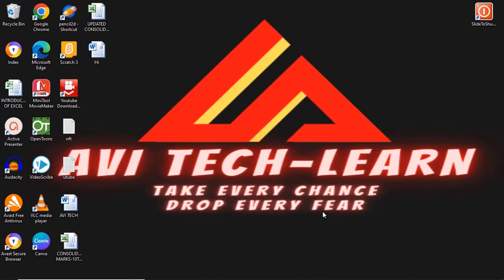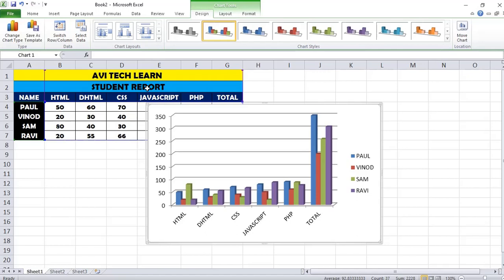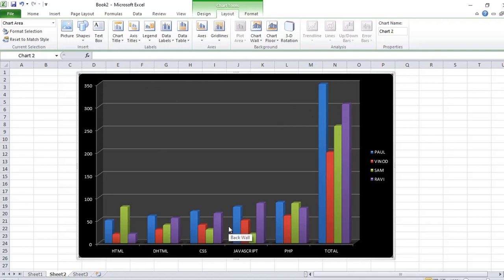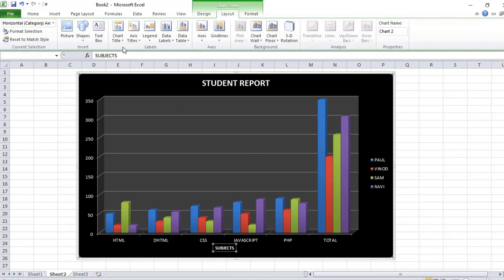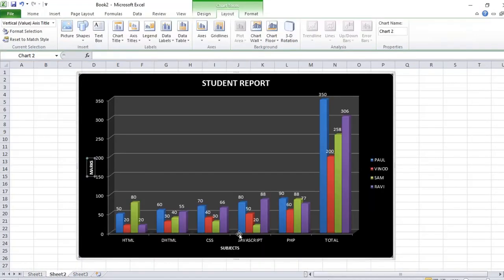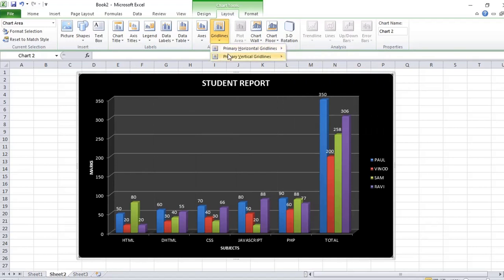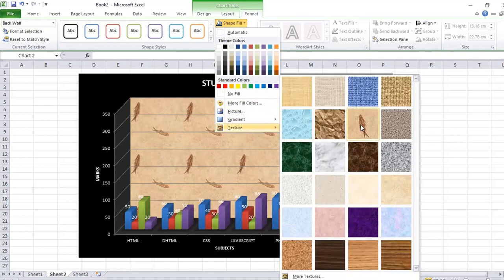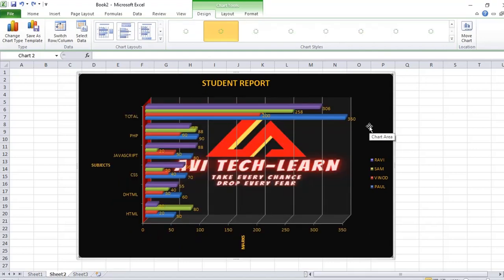Excel Tutorial for Quick and Simple Charts, Basic charts in excel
Learn how to quickly and easily create Excel charts that showcase your data in clear and appealing ways in this introductory level course.

AVI TECH-LEARN is your source for learning everything related to Computer Basics, Ms-Office, Computer Programming, Web Development, Digital Marketing, New Technologies and much more in English and Kannada.

With an aim to Prepare everyone for the skills of today and tomorrow, this channel is providing fully practical courses.